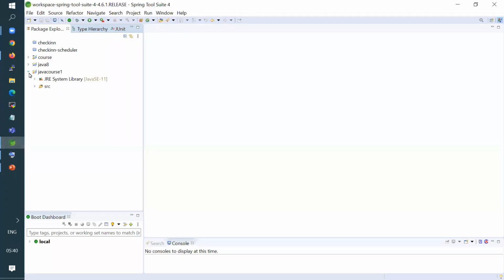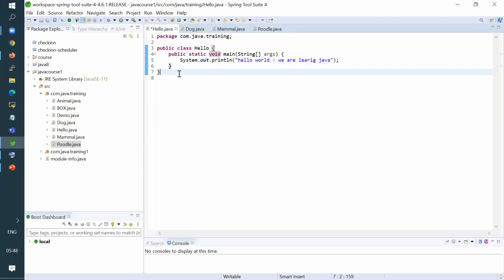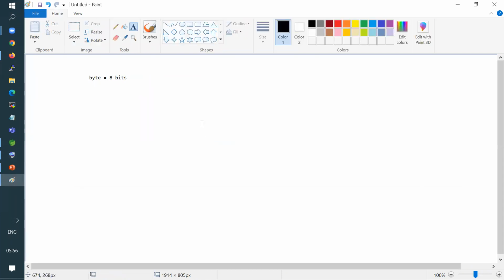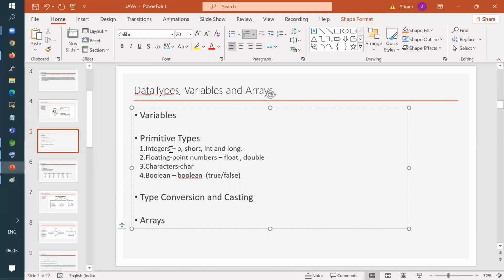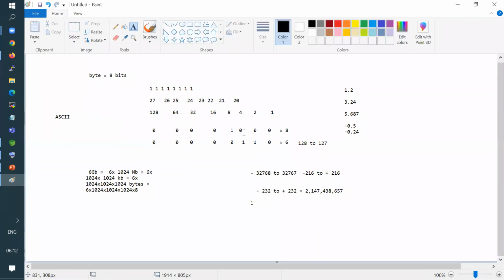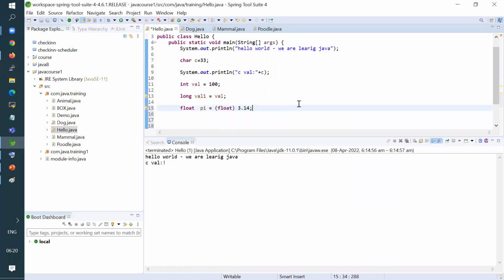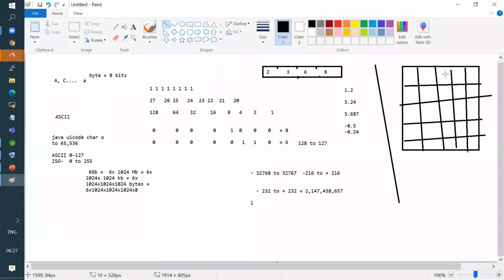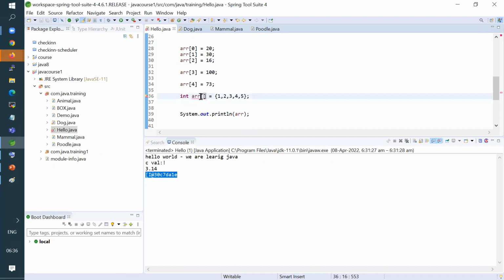𝐉𝐀𝐕𝐀 𝐅𝐫𝐞𝐞 𝐎𝐧𝐥𝐢𝐧𝐞 𝐓𝐫𝐚𝐢𝐧𝐢𝐧𝐠 𝐂𝐨𝐮𝐫𝐬𝐞 (𝐏𝐚𝐫𝐭 3)